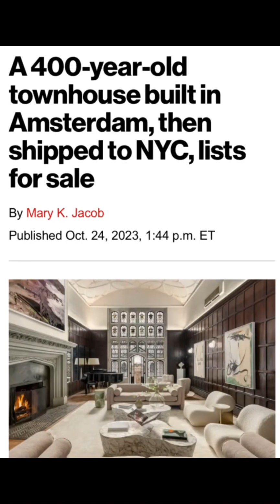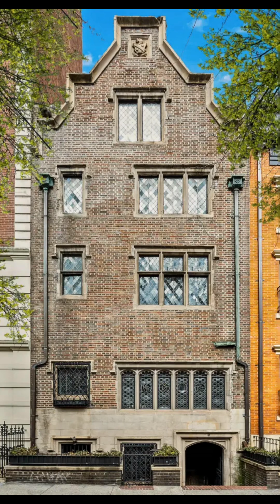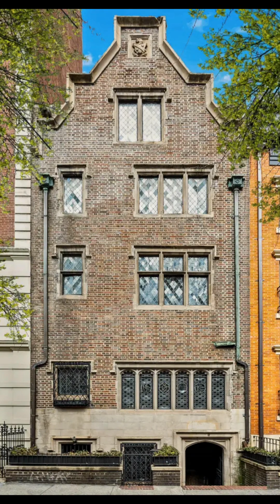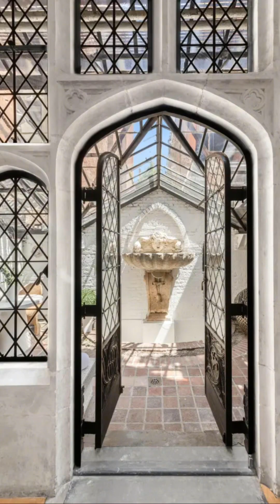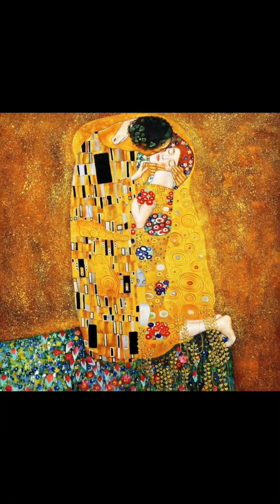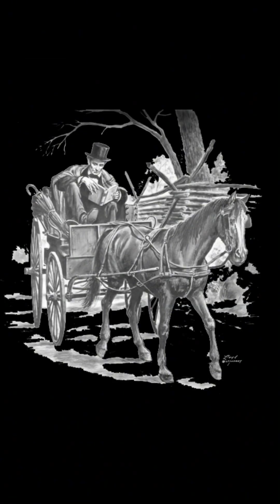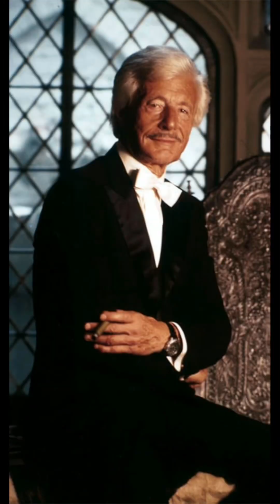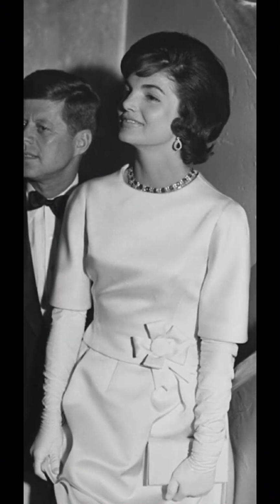Stones and Narratives: Historical Timelines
The Stones & The Narratives

American Real Estate, Land and Timelines…Historical Investigations